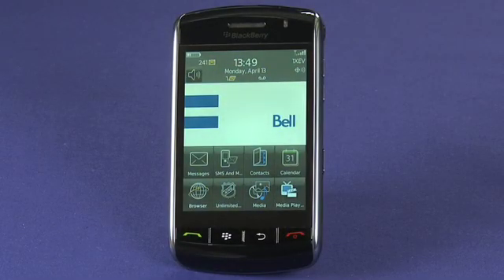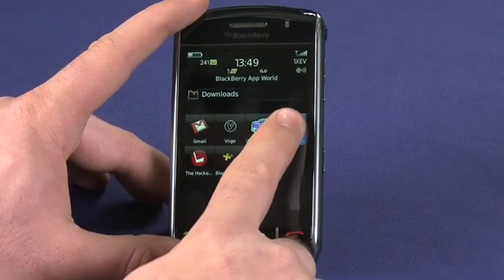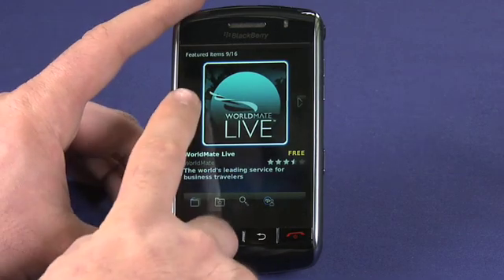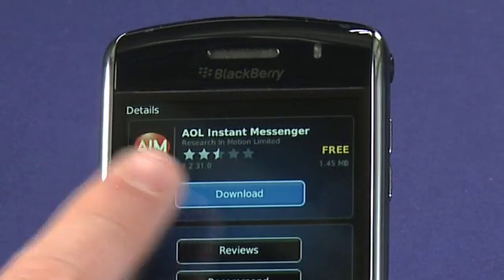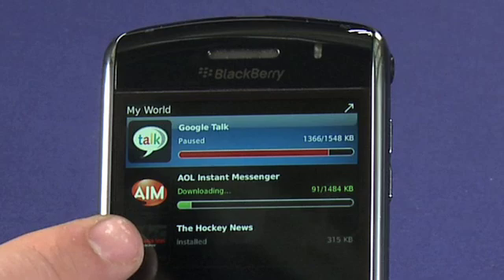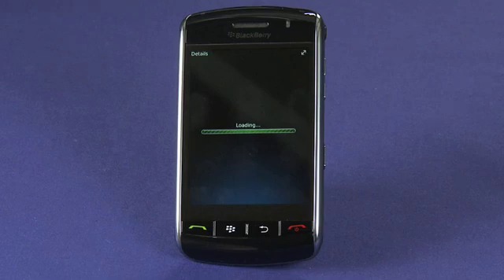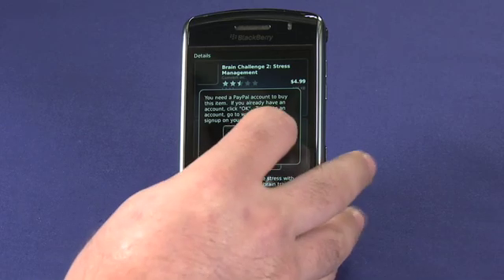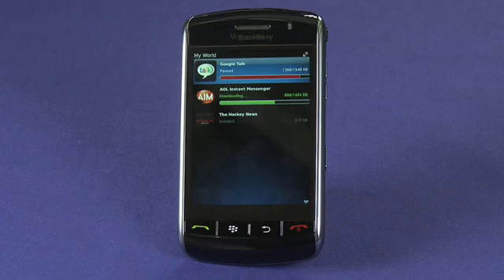A tour of BlackBerry App World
The iPhone revolutionized applications for mobile phones. BlackBerry's answer to Apple's App Store is the BlackBerry App World application. Here, you'll find loads of applications to try out on your BlackBerry, both free and for a cost. It's literally never been easier to get an app onto your BlackBerry.   A Internet tutorial series by butterscotch.com.